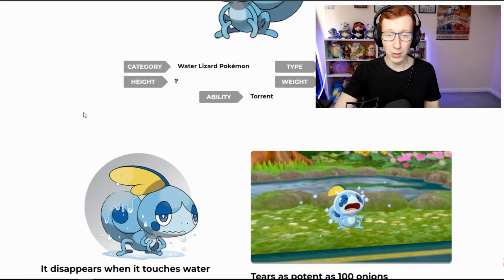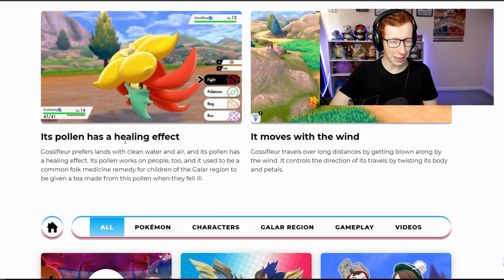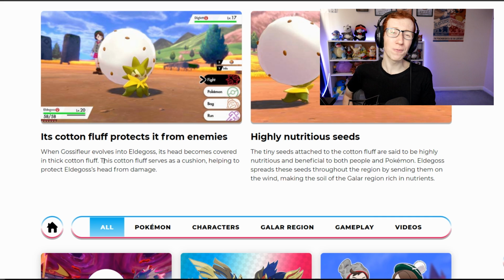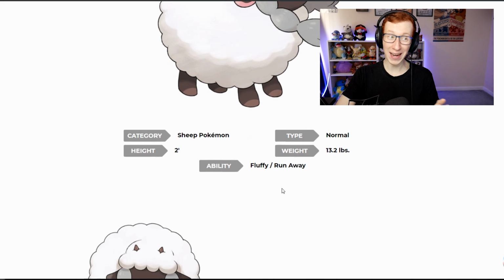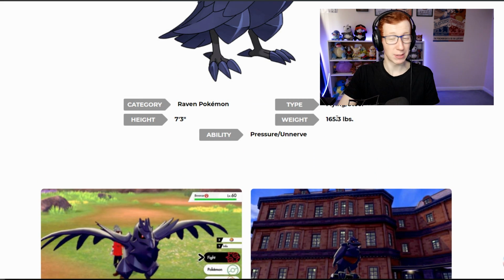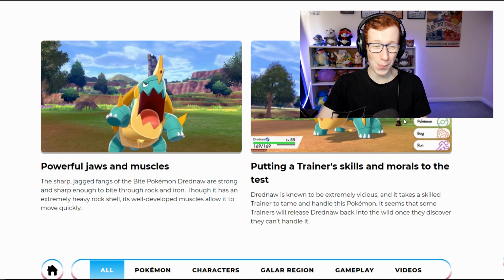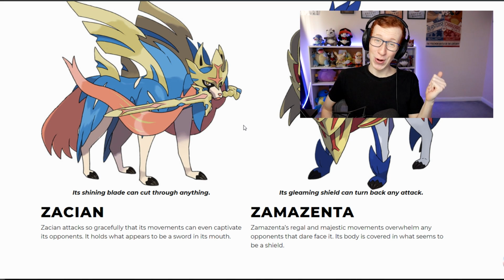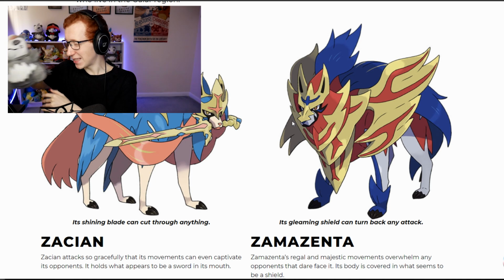I LOVE ZACIAN! - Rating all the new Gen 8 Pokémon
Pokemon gen 8 is off to a cracking start honestly, what do you think of the new legendaries and other Pokemon?

★ Important Links! ★
★ Wanna know the BEST way to Record gameplay?